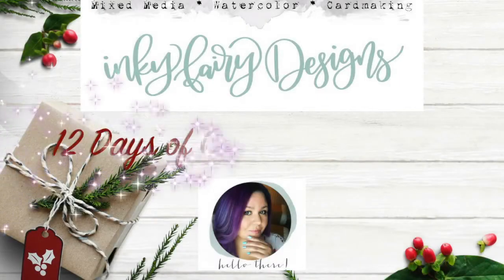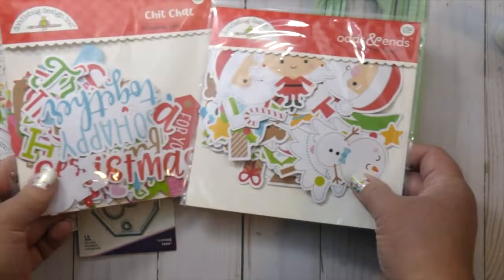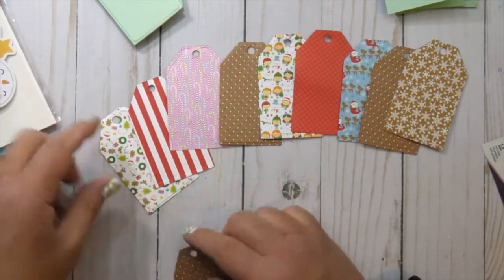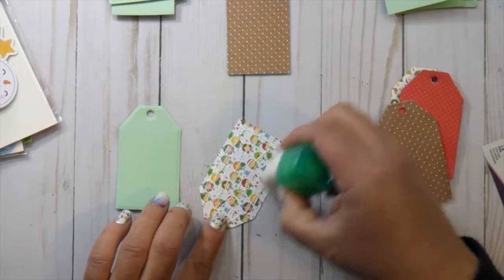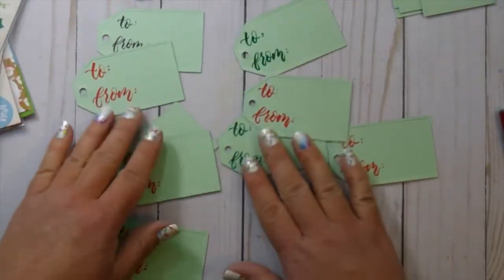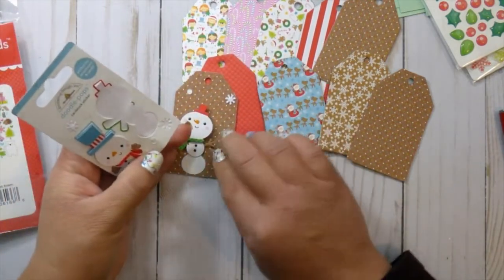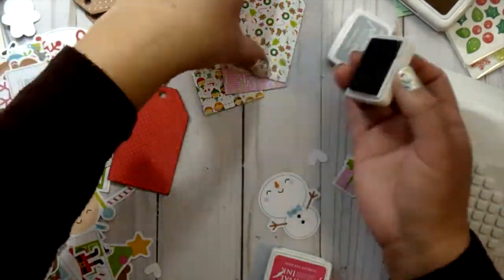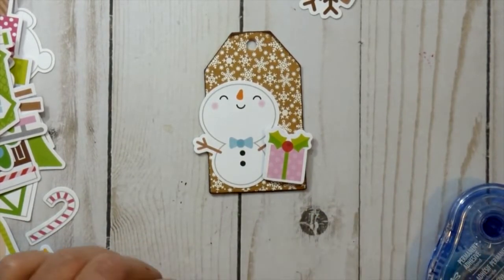Quick and Easy Christmas Tags with Doodlebug Design Inc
Hi everyone! Today I'm making super cute, quick and simple Christmas tags for day 10 of my 12 Days of Creative christmas which is slowly coming to an end. LOL This week was crazy for me and the baby just did NOT want to nap for me to get any filming done. It happens and I hope you will stick by as tomorrow I'm making some adorable wooden ornaments with stamps and coloring and day 12 is a family collaboration I can't wait to share! Thanks again as always for watching.

Using the links when you see something you like helps me with a teeny tiny kickback without changing the price for you at all. It's a small way for you to support my art and my channel. Thank you so much!